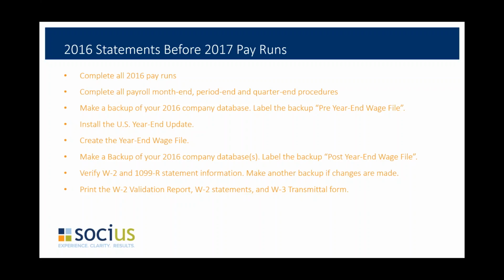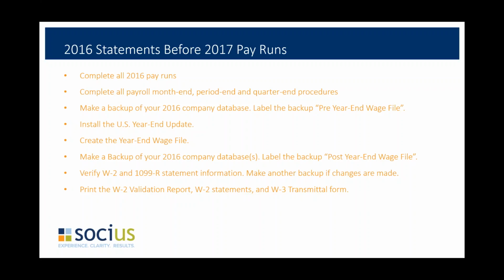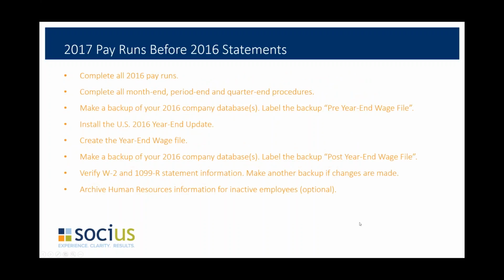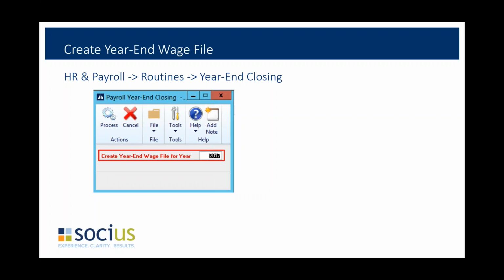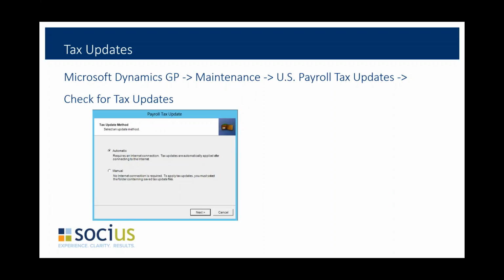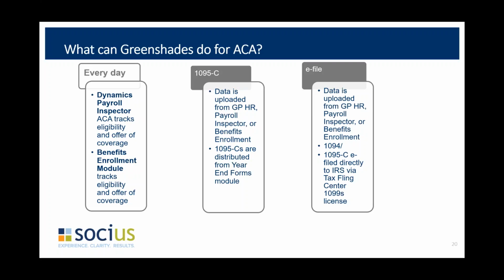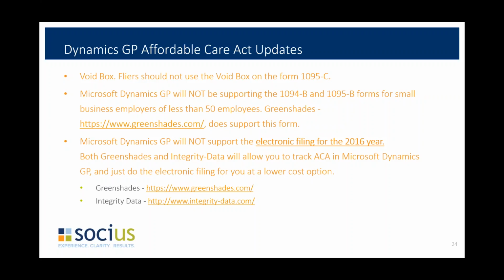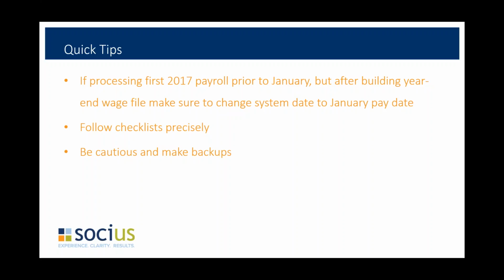Planning Your Dynamics GP Year End Payroll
Whether this is your first Payroll Year-End processing or you are a veteran, it's never to early to start planning. Join us for a webinar as our GP Payroll experts walk you through the step-by-step details of closing the year and review the effect that recent legislation has on your organization.

Topics include:

• Year End Closing Procedures
• Distribution of W-2 and 1099-R statements
• Tax table updates
• Affordable Care Act updates
• Other federal changes that impact payroll